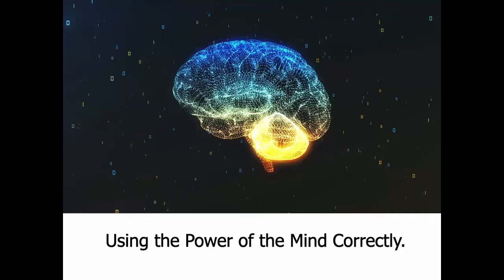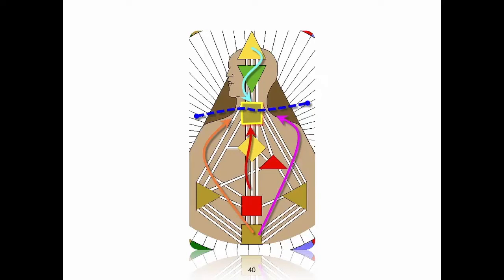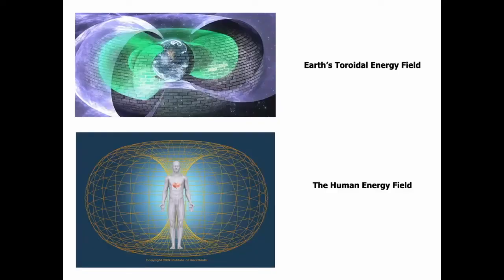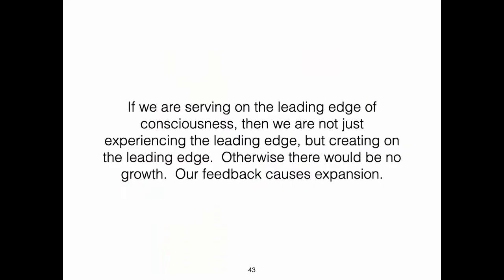The Power of Questions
You’re worthy of doing the work to create what you want in life.

We have a tendency to put our dreams off until “later”. We tell ourselves that maybe when we’ve got all of our obligations fulfilled, when we have the money, the time, we’ve done our healing…

I’m not going to freak you out and tell you to just take the plunge and do your dream. (Although, frankly, I’m a big believer in just taking the leap…).

I’m going to invite you into an exploration. Ready?

Are you asking the right questions?

You see, Quantum Human Design teaches us that we don’t have to figure it out. You don’t have to know “how” - certainly not in the beginning of your creative process…

But you DO need to know how to ask the right questions.

Our ability to ask good creative questions seeds the quantum field with the potential for answers.

Asking good questions programs our Hearts and the magnetic monopole to attract the answers into our life.

Asking good questions programs your mind to start sorting through all the information you’re bombarded with every minute so you can start seeing the answers all around you.

What if you simply engaged with your life through the lens of curiosity this week? What if you stopped asking the question, “Should I?” And started asking the question, “How can I?”

Watch this short video about why asking is an essential part of the creative process.

Allow yourself to start making your dreams a reality.

Isn’t it time you start asking questions that open your Heart up to the possibility that your dream could become a reality?

Want to Dive Deeper and take your love of Quantum Human Design to the next level?

Need your Free Quantum Human Design Chart?

Your support is appreciated. If you find these videos valuable, please Like, Comment or Share with a friend and be sure you’re Subscribed so you’ll be the first to know when we upload new content.